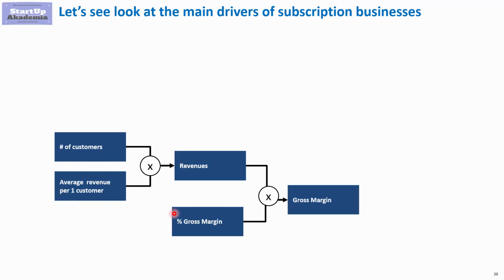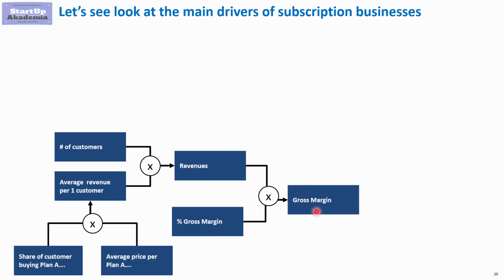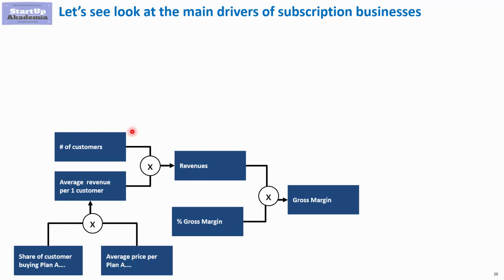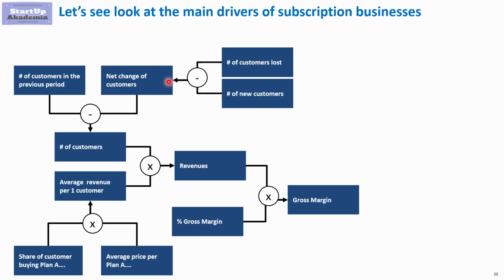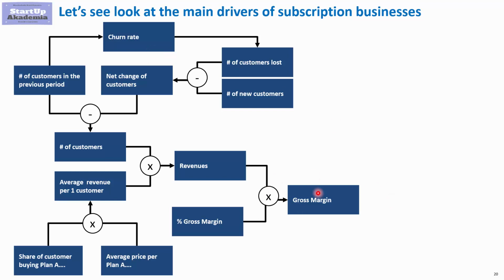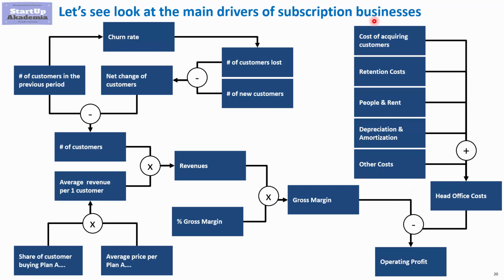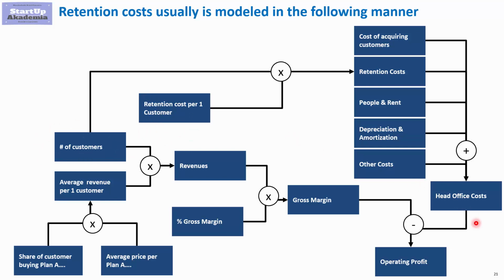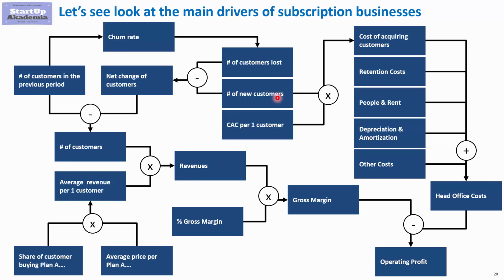Drivers of Subscription Models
Let's see what drives the subscription business models like SaaS business, Netflix, mobile phone operators.
This movie is a part of my online Subscription Business Models for Management Consultants: